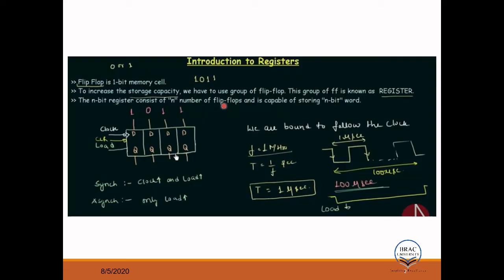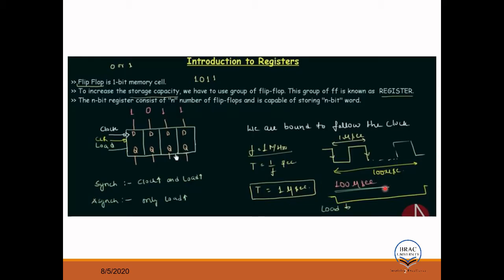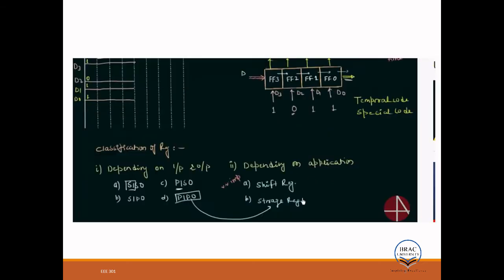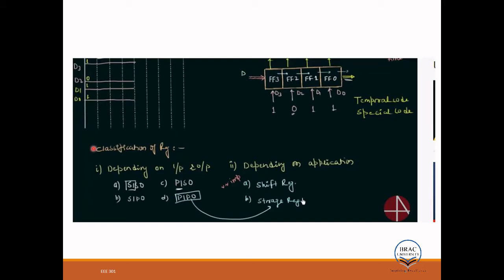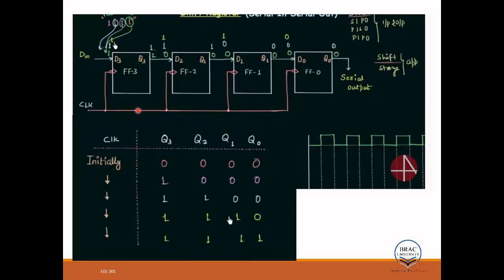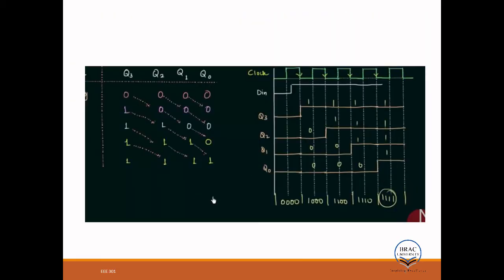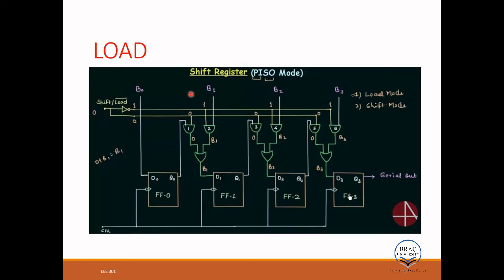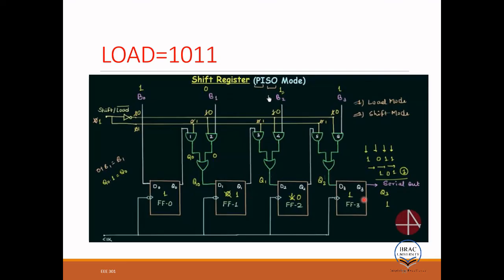6 3 Digital System Design L6 P3 Register and Counter